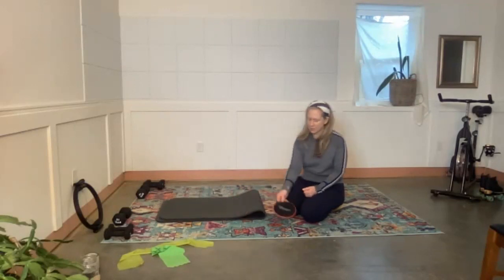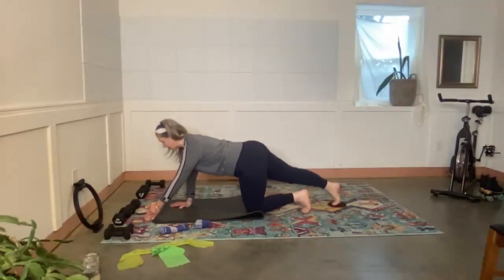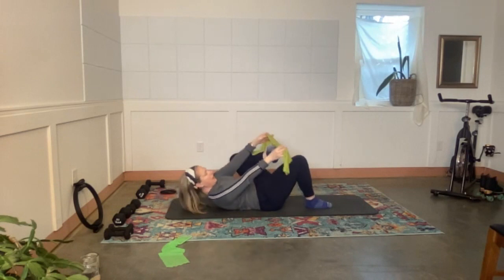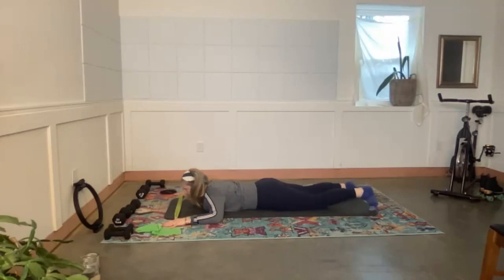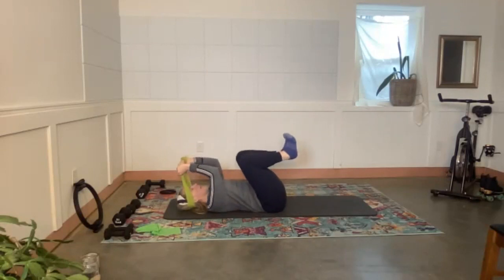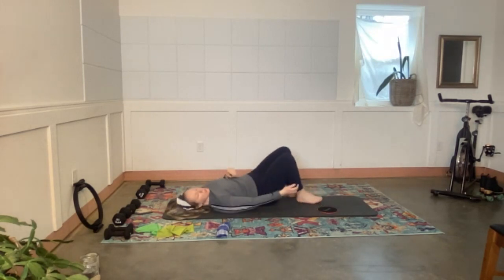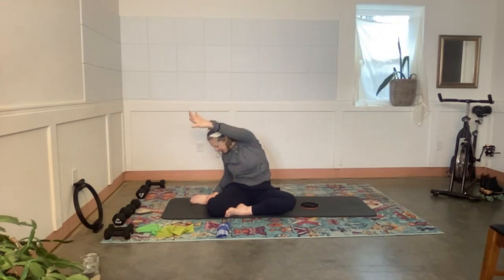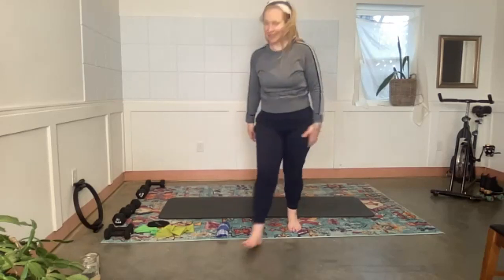Class 197 Functional Flow (with one glider and a band)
Core challenges in different ways w the props. I like starting class w plank variations!!! Have fun :)